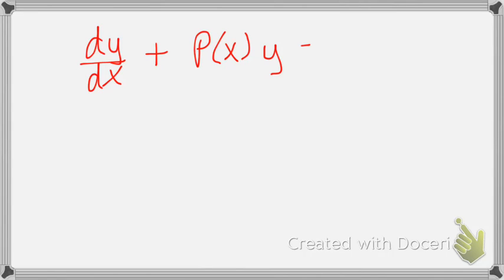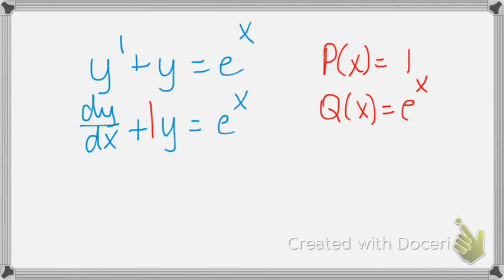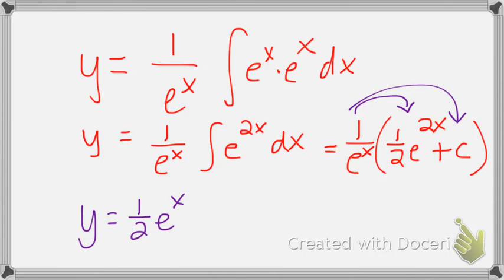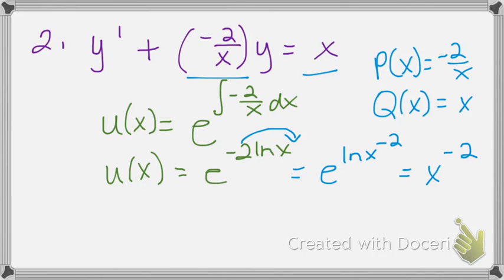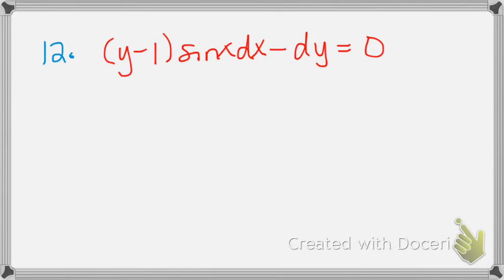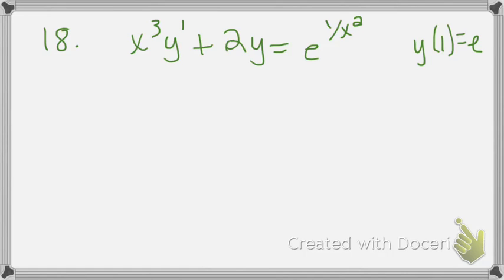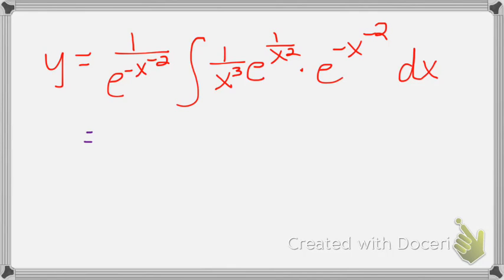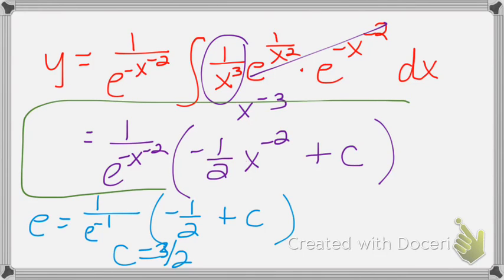First order DE